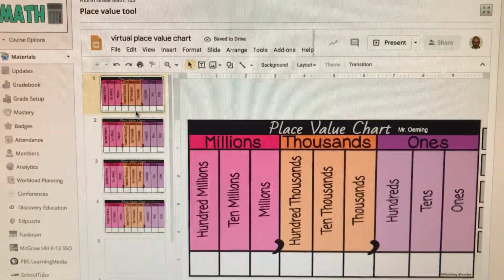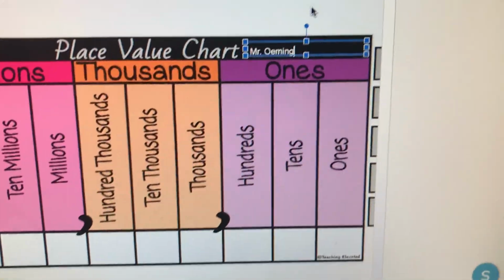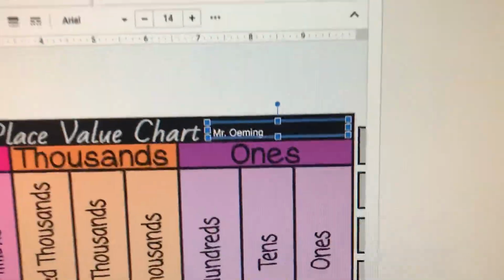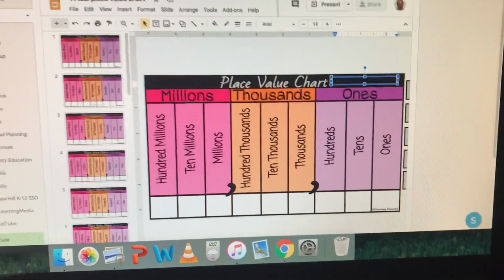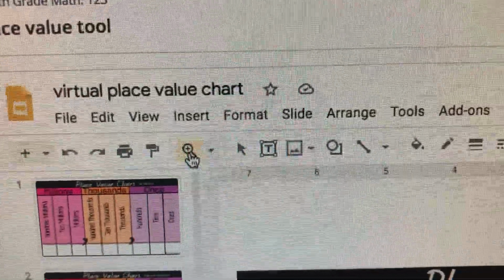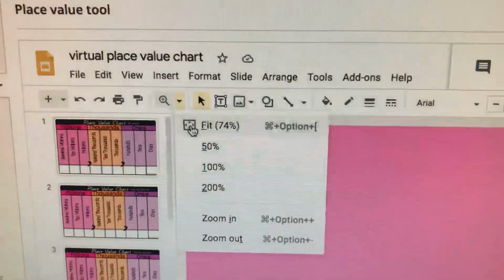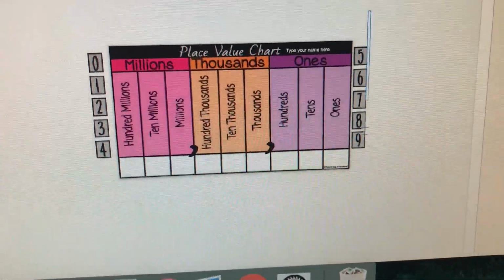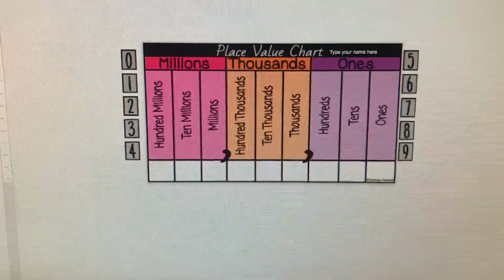September 14, 2020